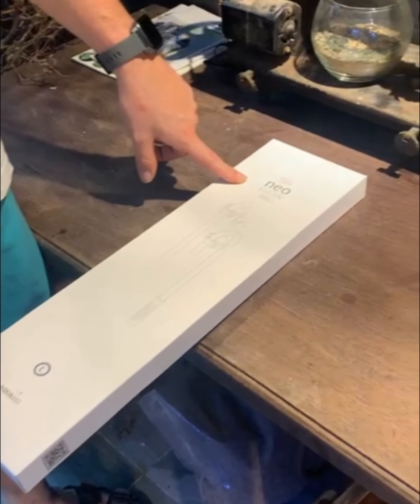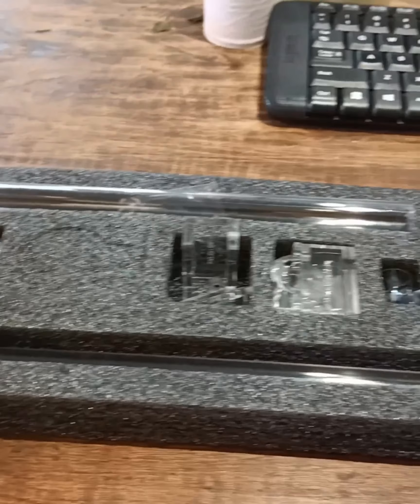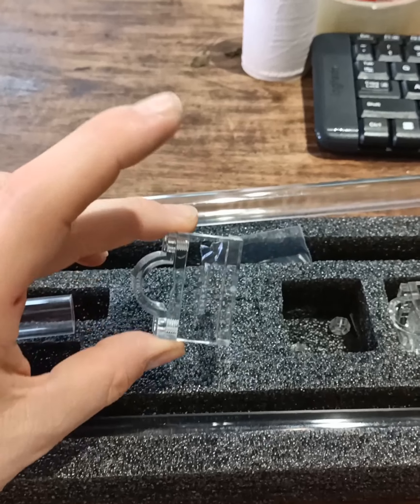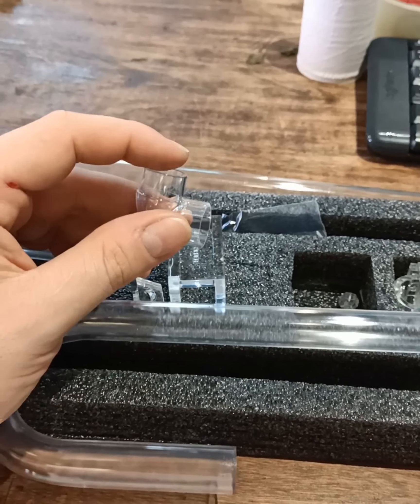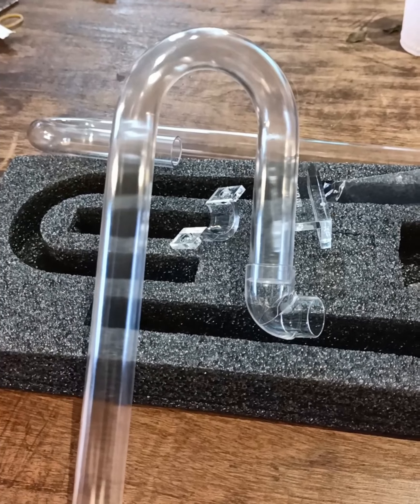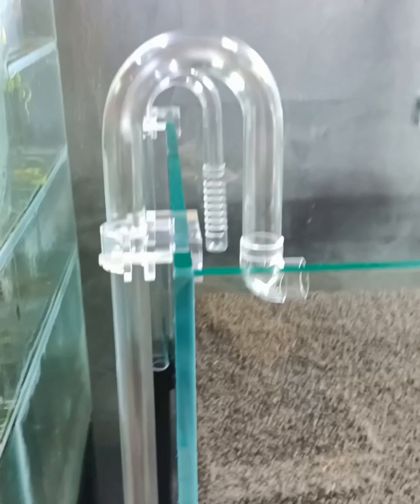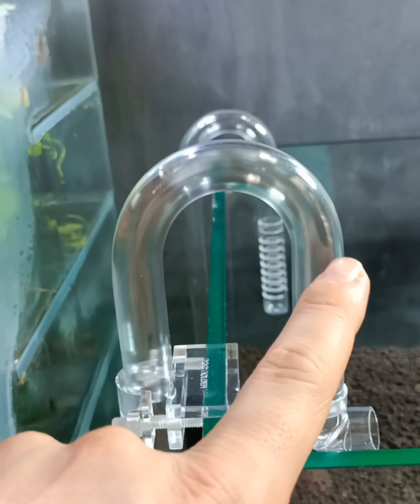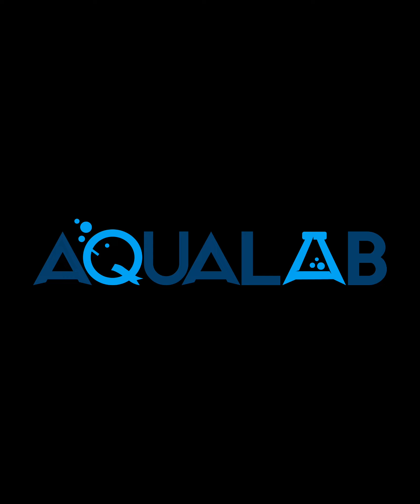Aquario NEO FLOW Unboxing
We have recently stocked our shelves with the new AQUARIO Neo Flow In and Out pipes. Here is a short video going through what you get with them and their features.